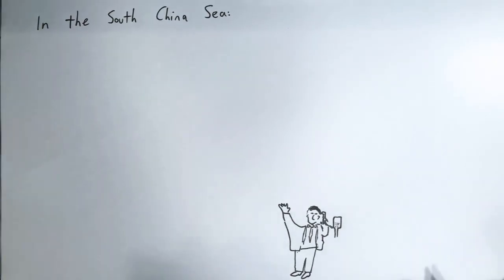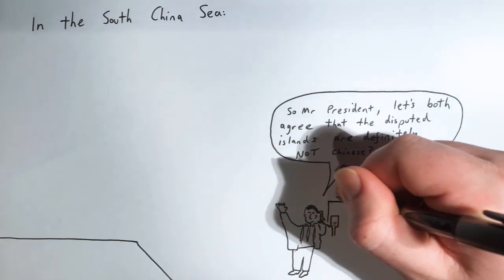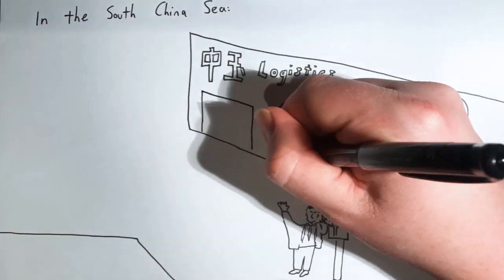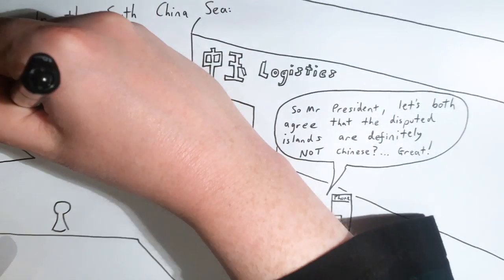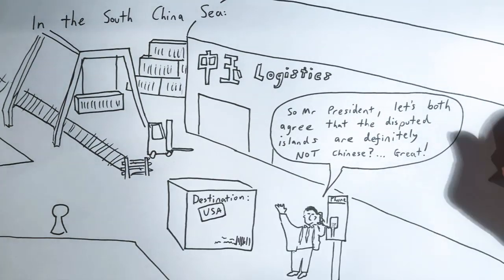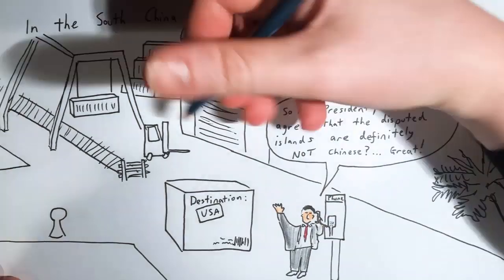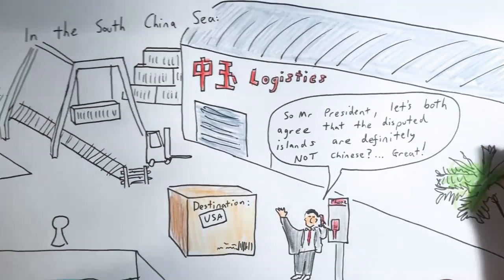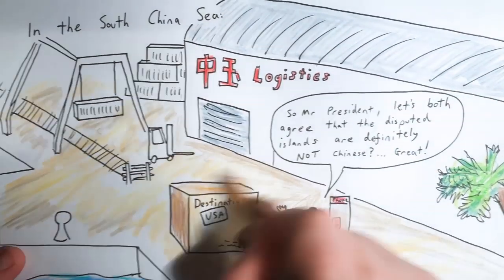2019 May 12 - Chinese Tariffs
News summary for a week in which the US imposed a 25% import tariff on all Chinese goods